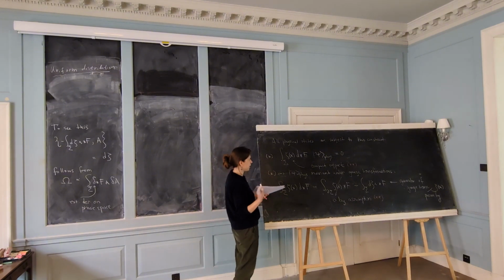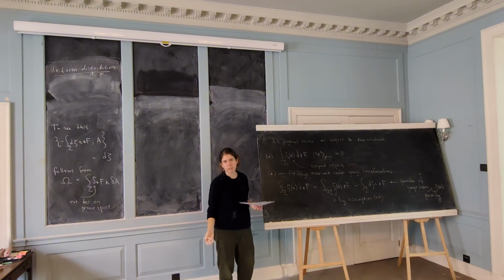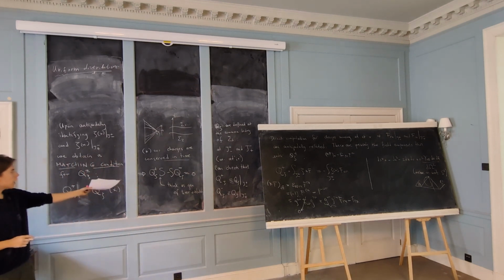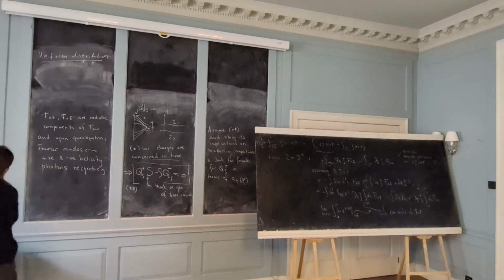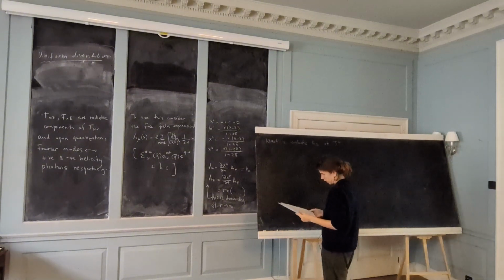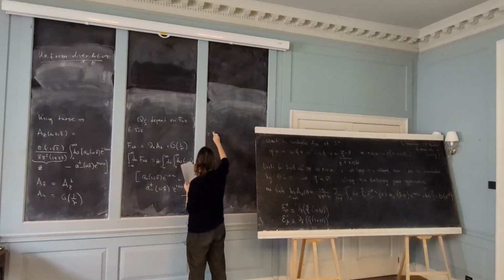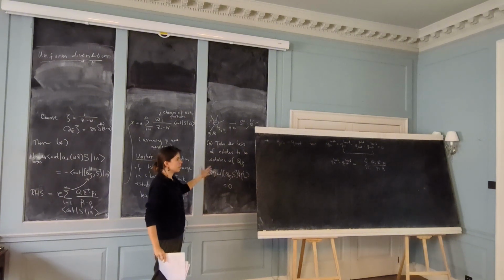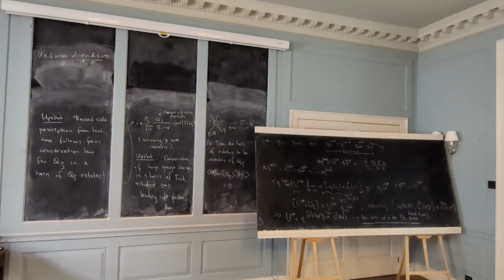Infrared aspects of gravity in asymptotically flat spacetimes - Ana-Maria Raclariu (Lecture 3)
Title: Infrared aspects of gravity in asymptotically flat spacetimes

Lecturer: Dr Ana-Maria Raclariu (King’s College London)

Date:  21 October 2024

Description:
These lectures will review recent developments surrounding the infrared sector of gravity in (3+1)-dimensional asymptotically flat spacetimes (AFS). In the first part of the course we will introduce soft theorems which govern the low-energy scattering of massless particles such as photons and gravitons. We will explain how these are related to classical observables known as memory effects and discuss their application to computing infrared-finite collider observables and gravitational waveforms. In the second part, we will introduce the notion of asymptotic or large-gauge symmetries and use it to derive the infinite-dimensional asymptotic symmetry algebra of (3+1)-dimensional AFS, also known as the BMS algebra. We will show that the conservation laws associated with these symmetries are equivalent to the Weinberg soft graviton theorem. Time-permitting, we will discuss some implications of these ideas for non-AdS holography.